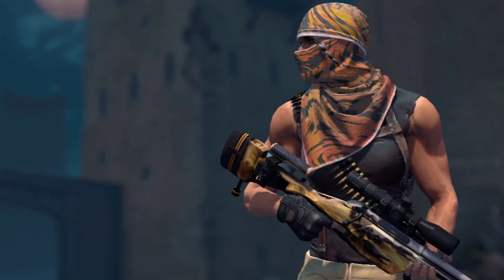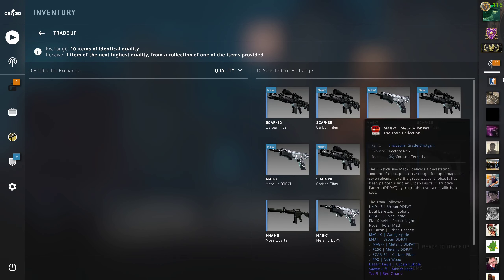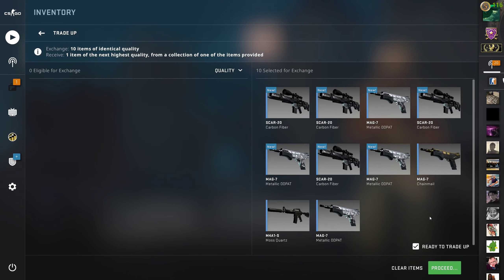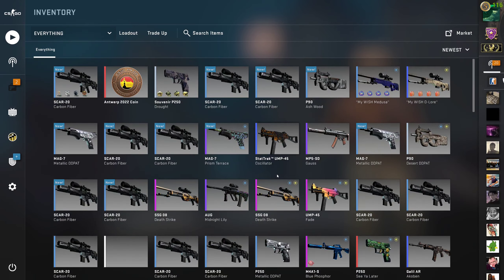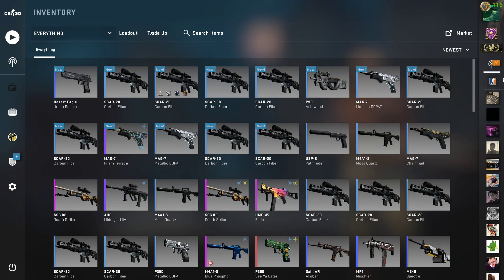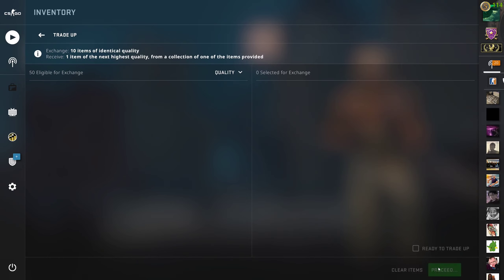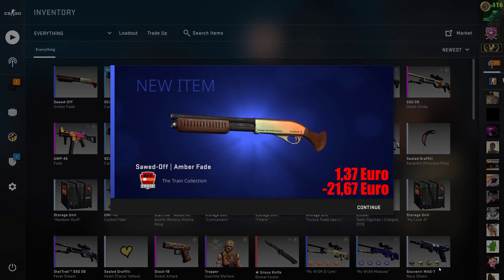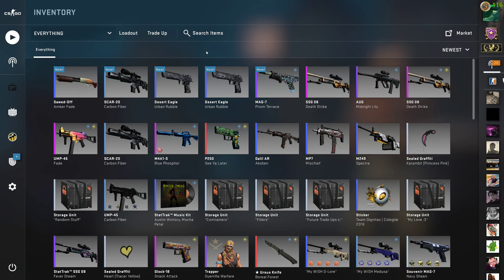Doing 3 Risky Norse Collection Trade Up in CSGO 2023!!!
Hope you like them feedback would be appreciated :D